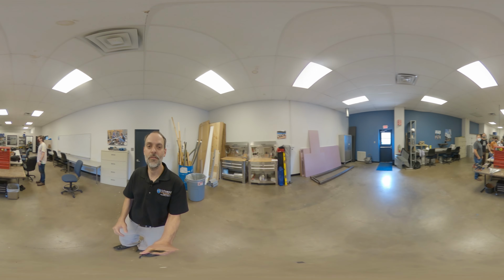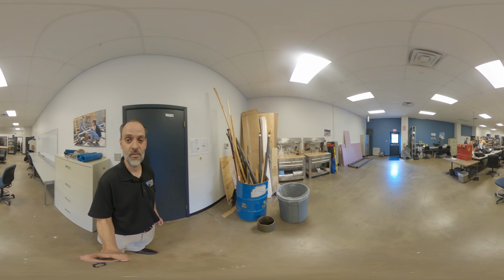Civil Engineering Senior Design 360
Dr. Darryl Low, Department Chair of Civil and Environmental Engineering, tours the Civil Engineering Senior Design project space, the HQ for Senior Design teams like the concrete 3D printing team where they design, build & test their inventions.